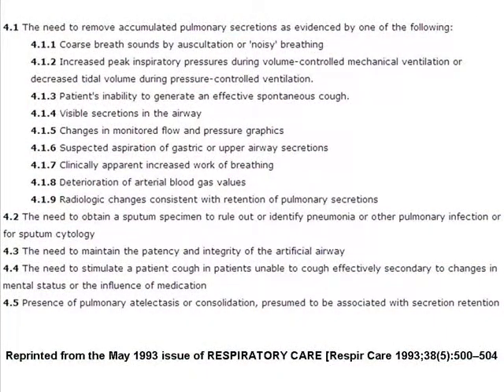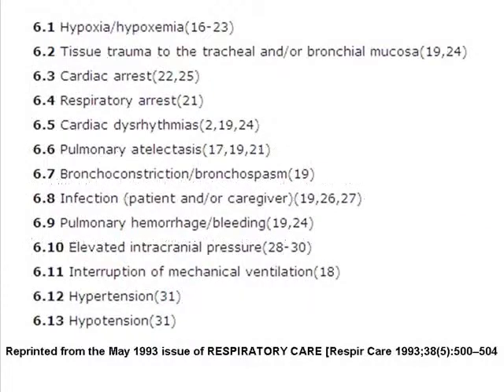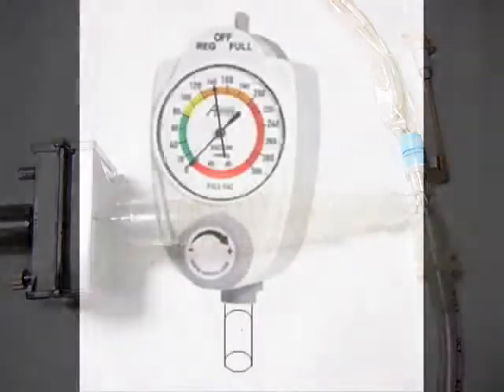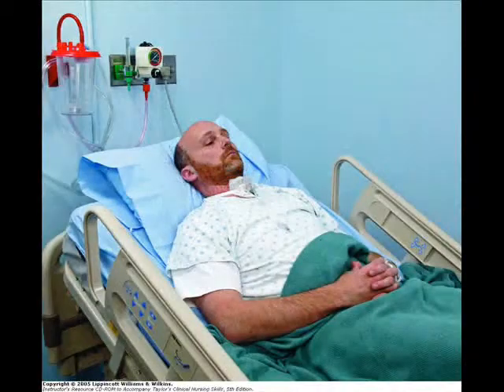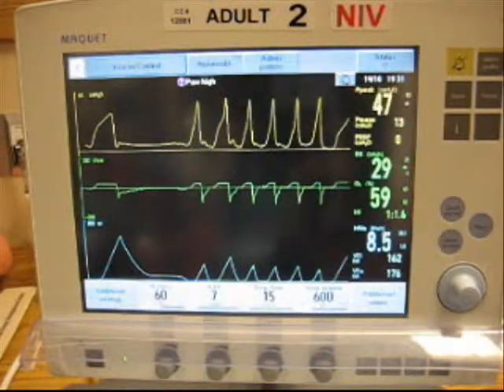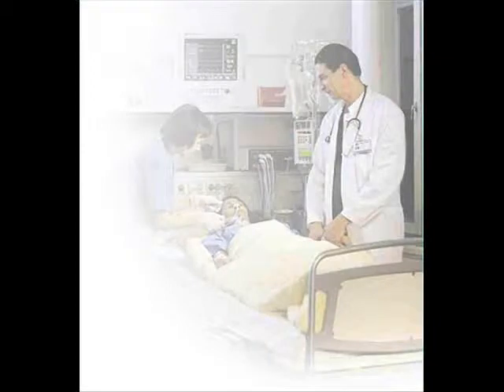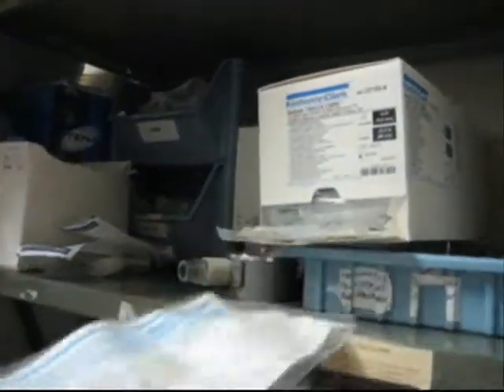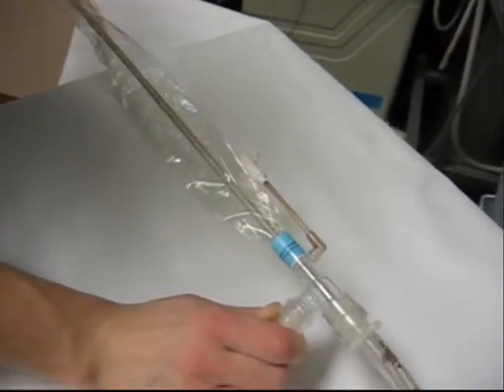C7_ClosedSuction.wmv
Closed Endotracheal Suctioning Competency Based Objective
NBCC Respiratory Therapy Program
Saint John, NB